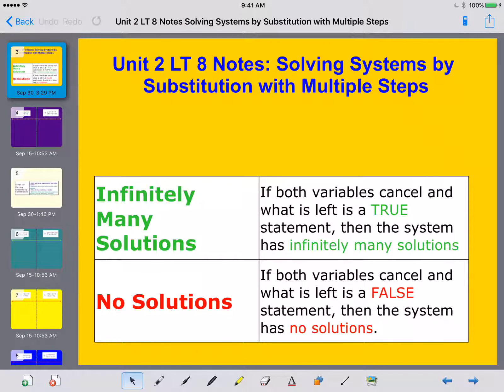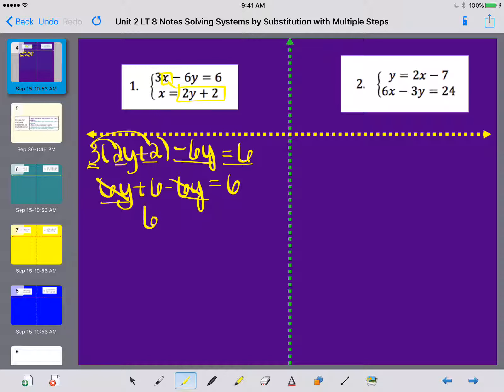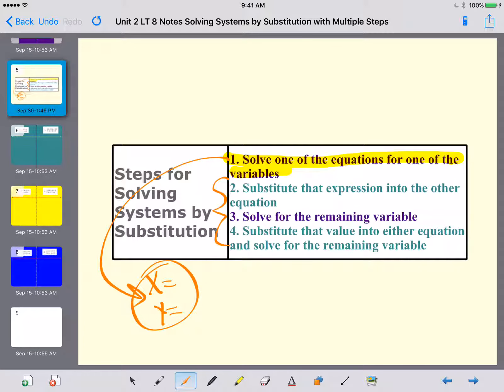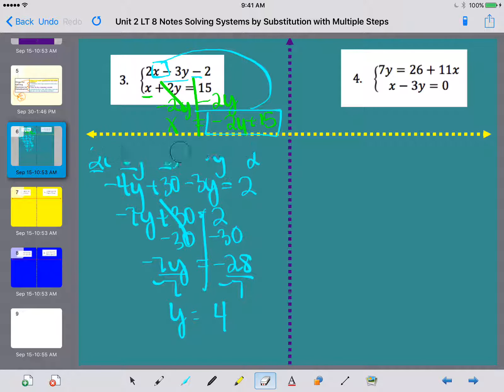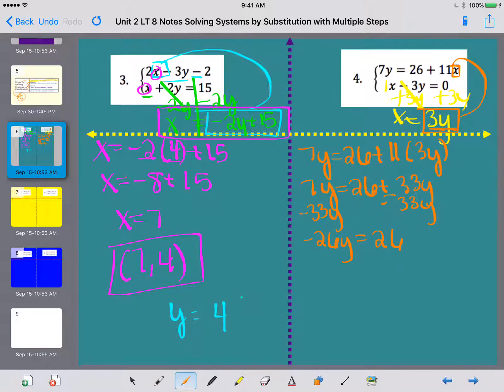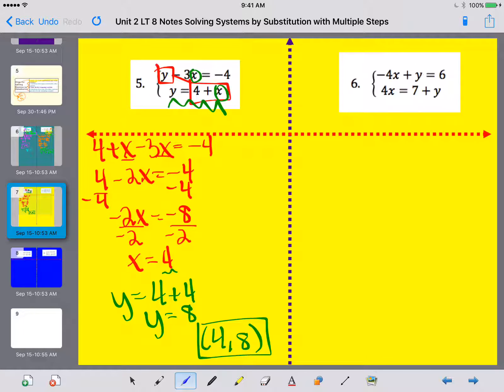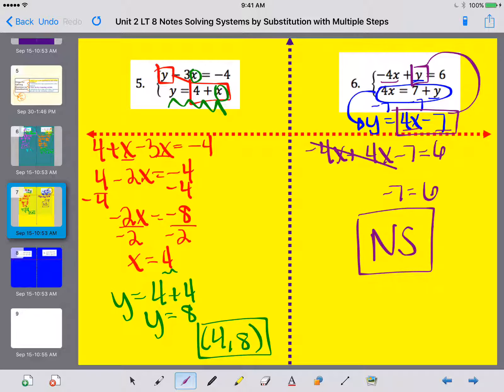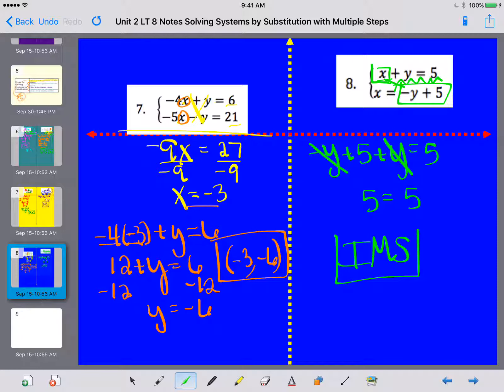Unit 2 LT 8 Notes Solving Systems by Substitution Multiple Steps